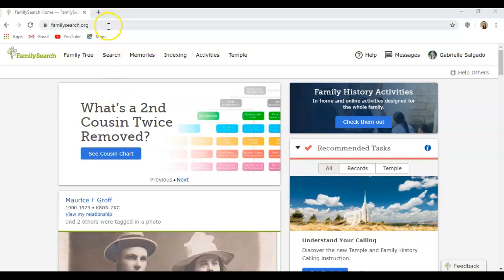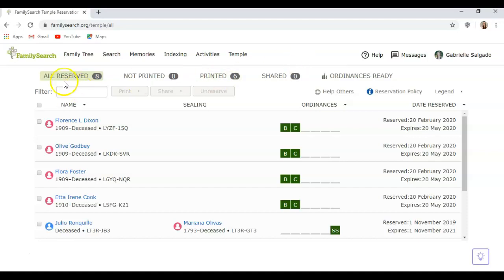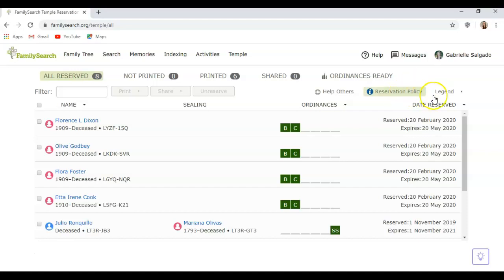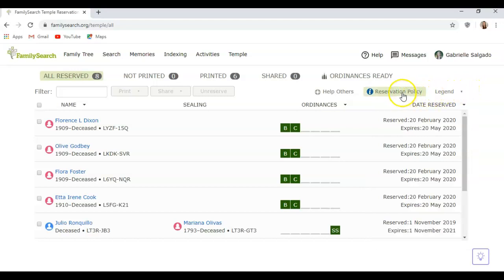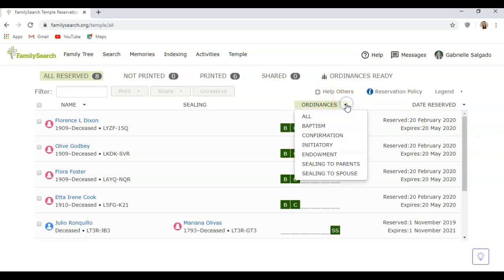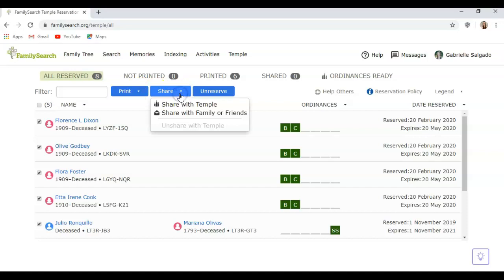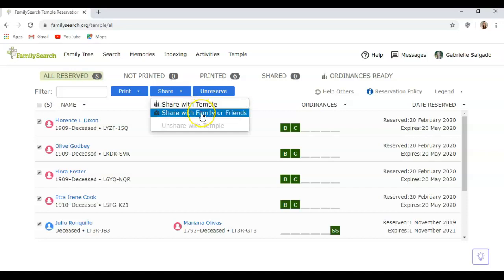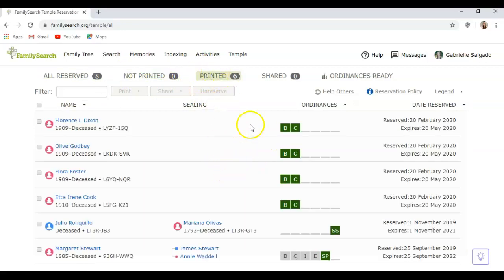How to Print or Share Family File Names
Learn how to use the "Temple" folder on FamilySearch. This includes printing the family cards, sending them to friends or family and releasing them to the temple.